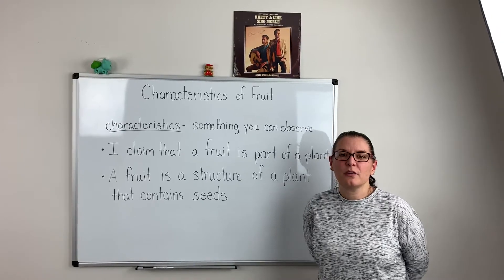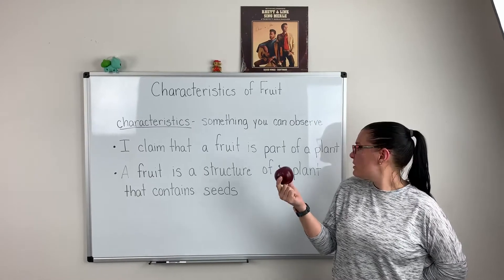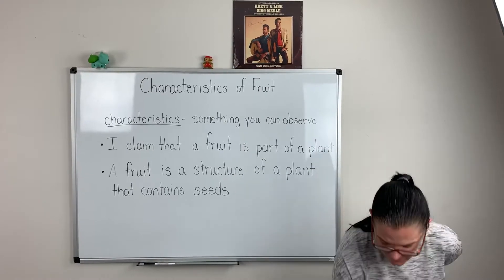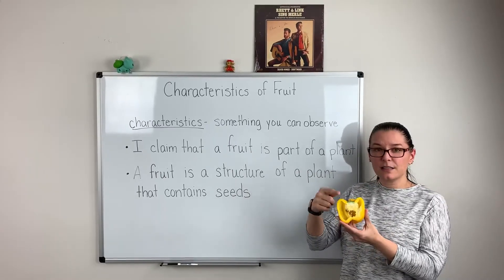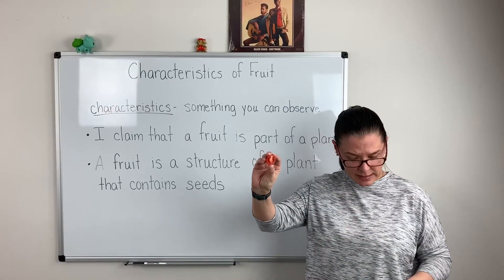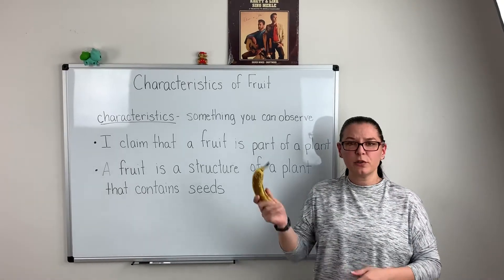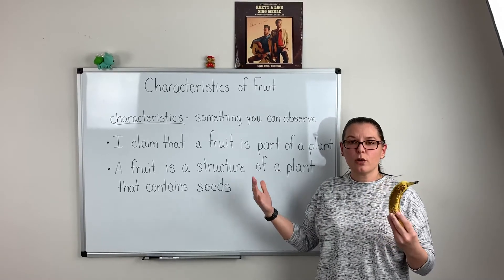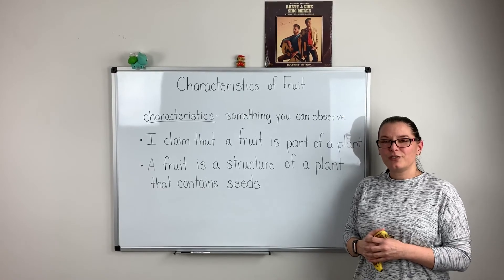Characteristics of a fruit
Fruit vs vegetables and structures of plants